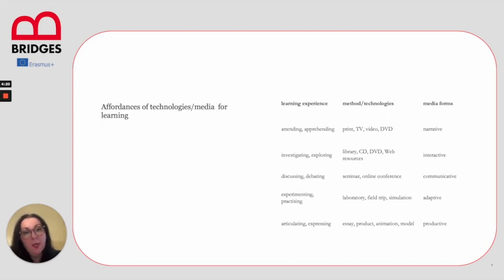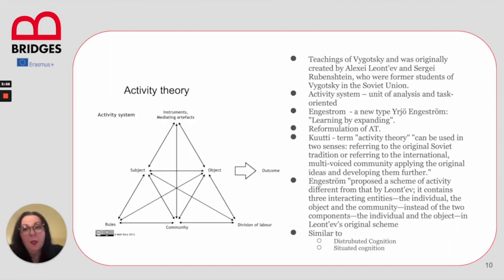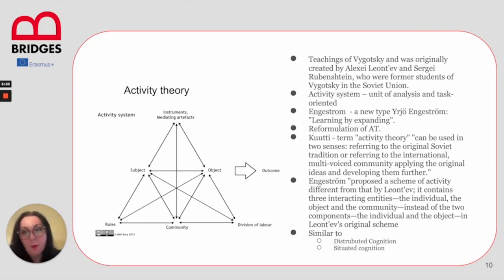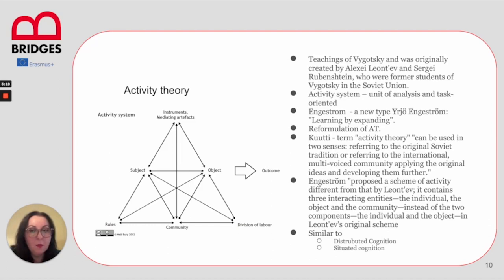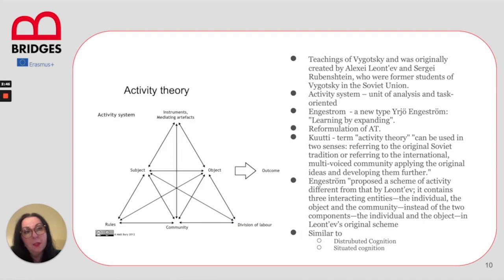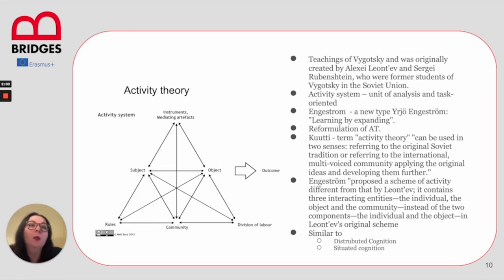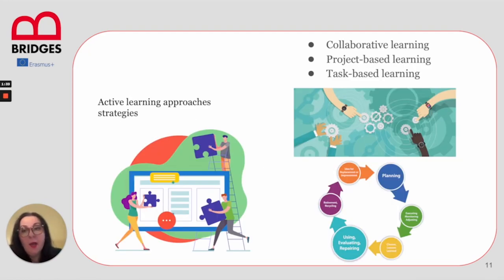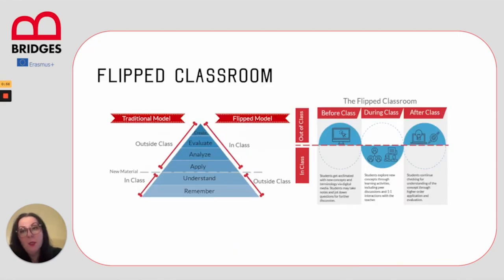TOPIC 1, Design effective lessons and support learning with the aid of technology Part 1